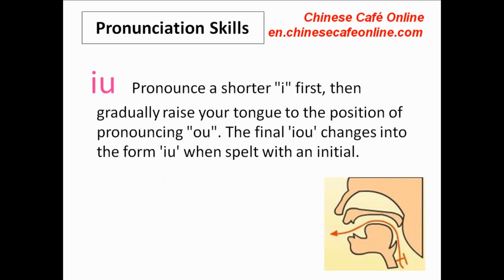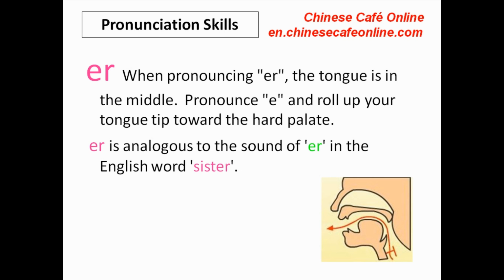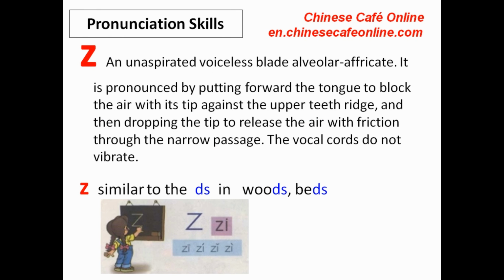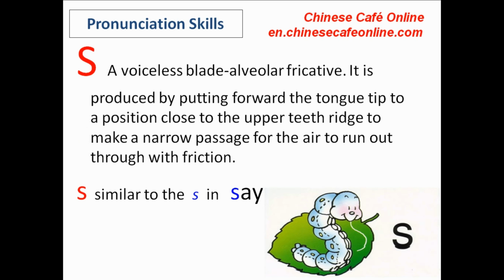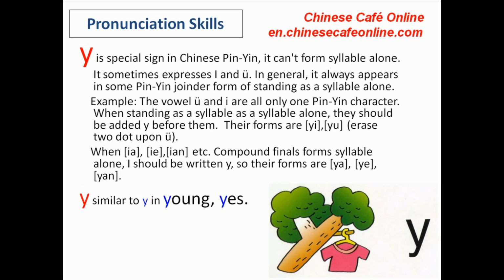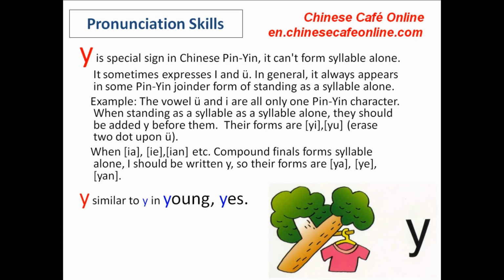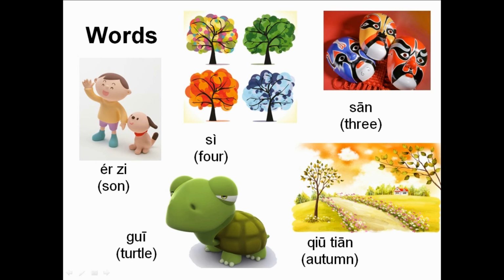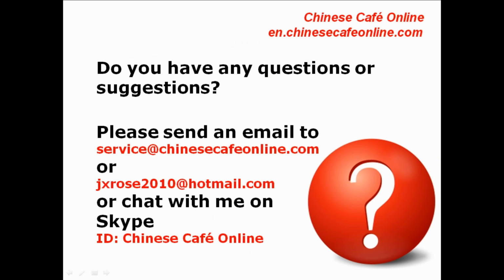Chinese pronunciation Pinyin Lesson 5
Learn Chinese pronunciation with Rose!! Easy and fun! Learn it at home or wherever you are comfortable with! Free private classes!